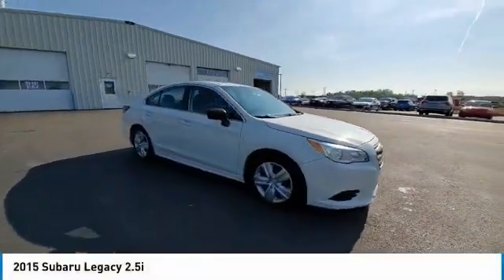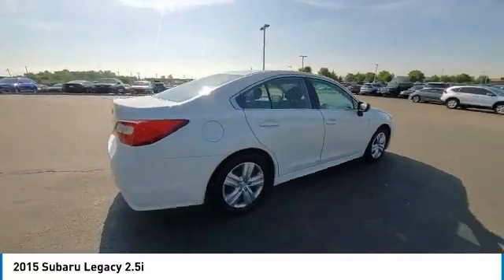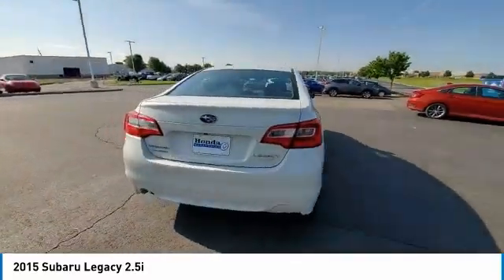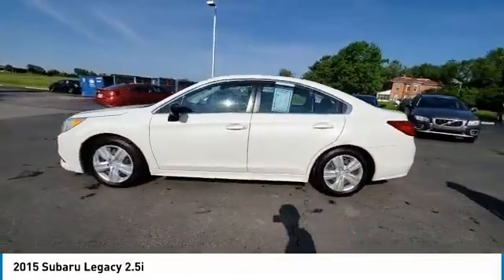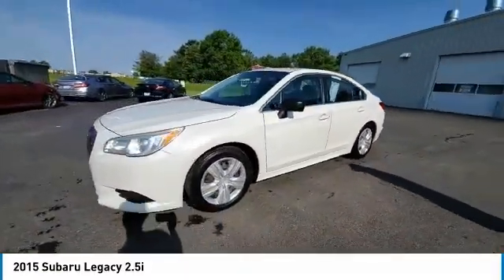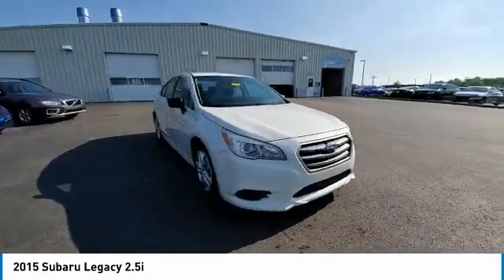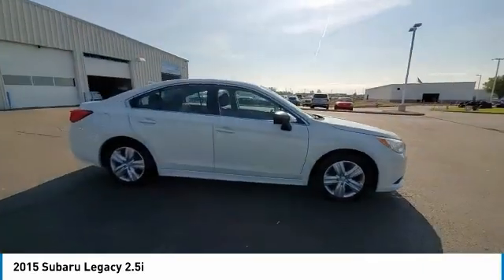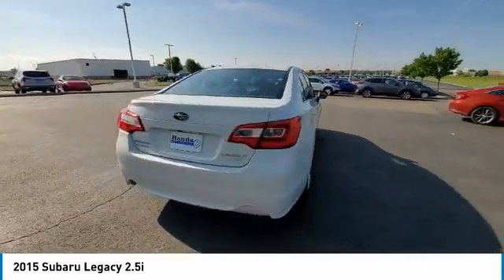2015 Subaru Legacy Marysville, Dublin, Delaware, Worthington, Marion, OH F3012015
White Used 2015 Subaru Legacy available in Marysville, Ohio at
2015 SUBARU LEGACY Marysville, OH
Stock# F3012015

Honda Marysville
640 colemans Crossing Blvd

*DESIRABLE FEATURES:* CLEAN CARFAX, BACKUP CAMERA, AWD, BLUETOOTH, KEYLESS ENTRY.

*SERVICE & MAINTENANCE COMPLETED:* Stock# F3012015 FEATURES NO LESS THAN $675 IN PREVENTATIVE MAINTENANCE & SAFETY EQUIPMENT UPGRADES. Specifically this Honda Marysville 2015 Subaru Legacy reconditioning process Included: Performed a Complete Inside & Out Vehicle Detail, Replaced The Battery, Performed complete used car vehicle inspection, and Performed oil and filter change!

Of all the used cars for sale in Ohio this all wheel drive 2015 Subaru Legacy 2.5i features an impressive 2.50 Engine with a White Exterior with a Slate Black Fabric Interior. With only 115,159 miles this 2015 Subaru Legacy is your best buy in Columbus, OH.

*TECHNOLOGY FEATURES:* This 2015 Subaru Legacy represents one of many of Honda Marysville used vehicles for sale in Columbus, OH and includes: Steering Wheel Audio Controls, Aftermarket Anti Theft System, Anti Theft System, AM/FM Stereo, Outside Temperature Gauge, Single-Disc CD Player

*STOCK# F3012015* Honda Marysville has this 2015 Subaru Legacy 2.5i ready for a quick sale today. Don't forget Honda Marysville will buy or trade for your car, truck, SUV, van, motorcycle and/or ATV!

Honda Marysville of Marysville, Dublin, Urbana, Lima, Delaware, Marion, OH. You can also visit us at, 640 Coleman's Blvd Marysville OH, 43040 to check it out in person!

*MECHANICAL FEATURES:* Scores 36.0 Highway MPG and 26.0 City MPG! This Subaru Legacy comes Factory equipped with an impressive 2.50 engine, an automatic transmission. Other Installed Mechanical Features Include Power Windows, Power Mirrors, Traction Control, Tire Pressure Monitoring System, Cruise Control, Disc Brakes, Intermittent Wipers, Tachometer, Variable Speed Intermittent Wipers, Power Steering, Trip Computer

*INTERIOR OPTIONS:* Marysville, Dublin, Urbana, Lima, Delaware, Marion, OH used car shoppers are lighting up the phones at our Marysville, OH dealership over these interior options: Overhead Console, Bucket Seats, Telescoping Wheel, Air Conditioning, Illuminated entry, Rear Seat Center Armrest, Split Folding Rear Seat, Tilt Steering Wheel, Rear Window Defroster, Reading Light(s), Center Arm Rest, Vanity Mirrors

*SAFETY OPTIONS:* If you're making a cross-town Columbus commute from Worthington to Grove City, you'll enjoy peace of mind with the following safety equipment options: Back-Up Camera, Electronic Stability Control, Brake Assist, Occupant sensing airbag, Overhead airbag, Speed Sensitive Steering, Head Restraints, Dual Air Bags, Anti-Lock Brakes, Front Side Air Bags, Passenger Air Bag Sensor

*Used Cars Columbus Ohio:* with over 486 Honda used cars for sale at our Columbus, OH Honda dealership. Honda Marysville has the used cars Columbus, Ohio shoppers trust for safety, reliability and service. This week you'll select from one of the 2 Subaru Legacy sedans like this White 2015 Subaru Legacy 2.5i that we have in stock!